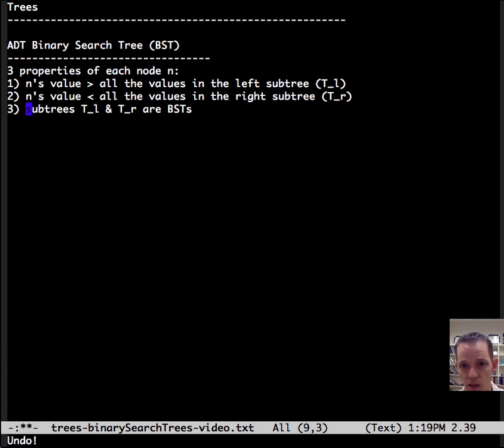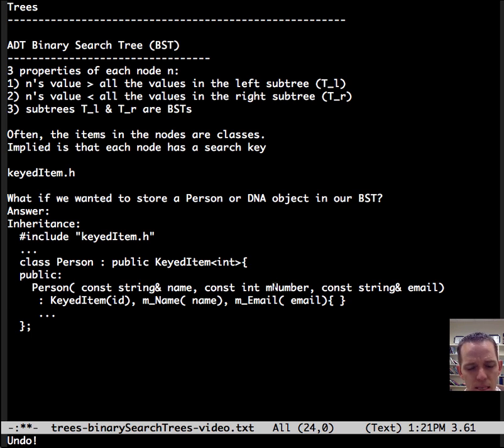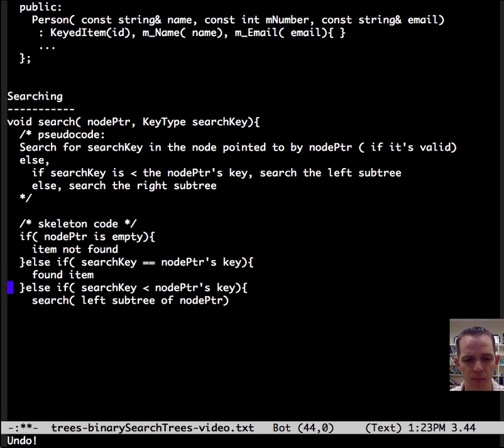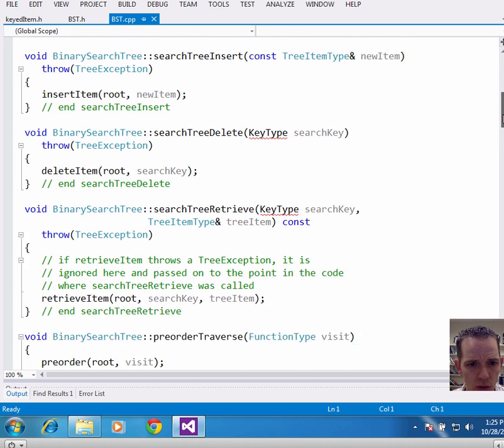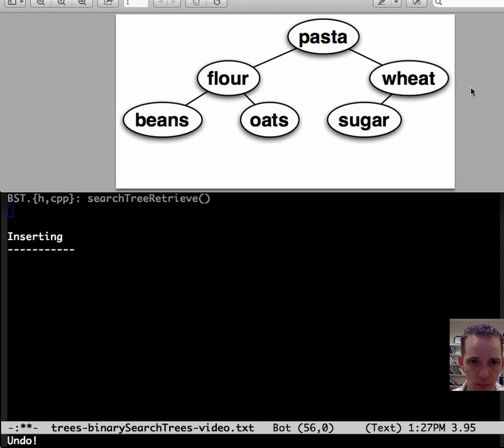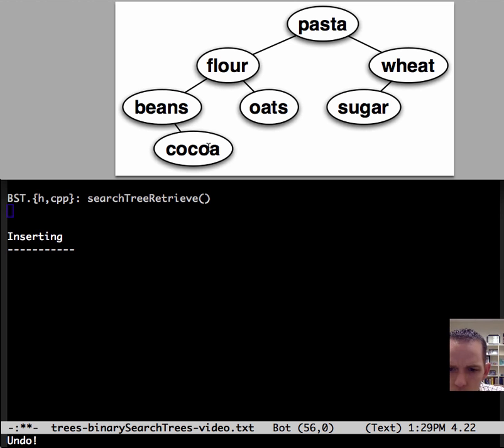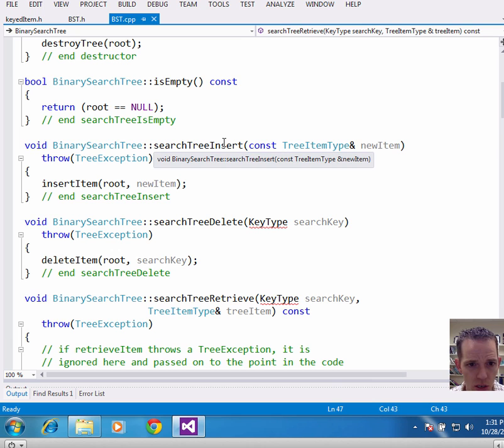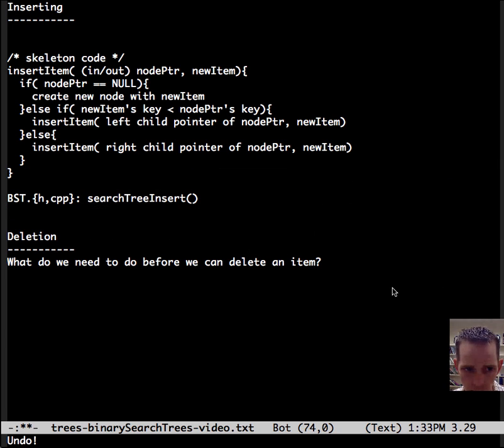Trees: Binary Search Trees A